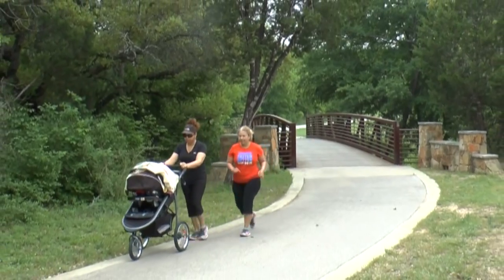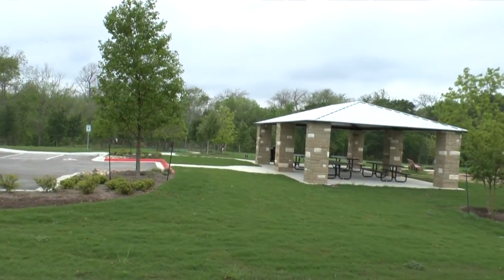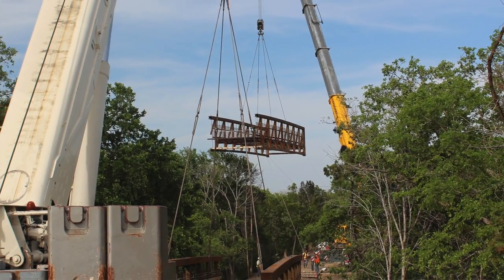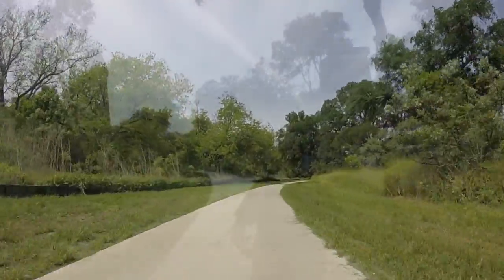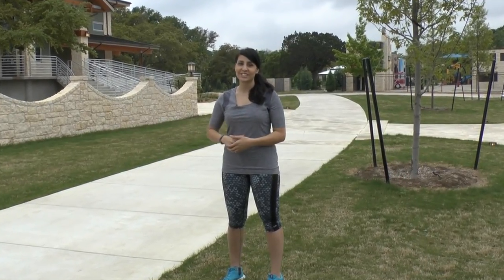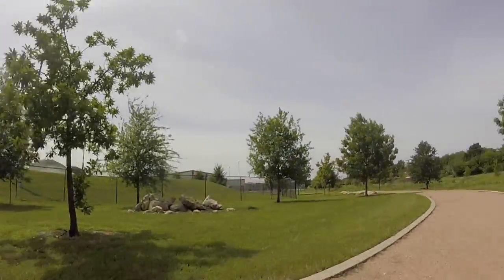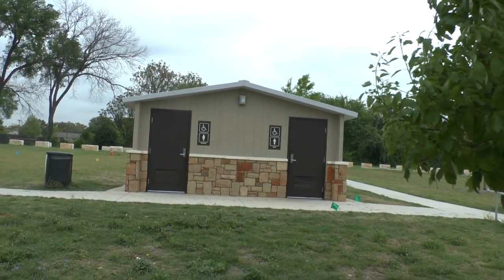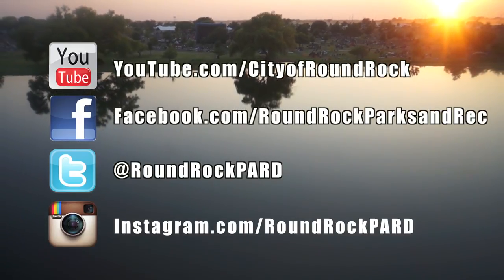Brushy Creek & Lake Creek Trail Tour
Take a high speed VIDEO tour of our new Brushy Creek Trail East and Lake Creek Trail system. The tour provides information on how to get on our trails, amenities offered and key locations throughout the City. If you like to walk, run or ride, our current and new trail systems are a beautiful way to get your workout in, have a family outing and even picnic at our various pavilions and tables along the trails.

Today Round Rock has approximately 15 miles of built hike and bike trails, with several more miles in the planning stages.  Watch the video and get on a trail now! For more information about Round Rock Trails